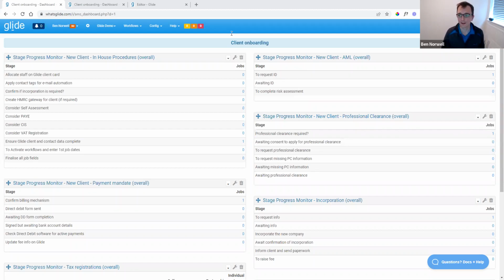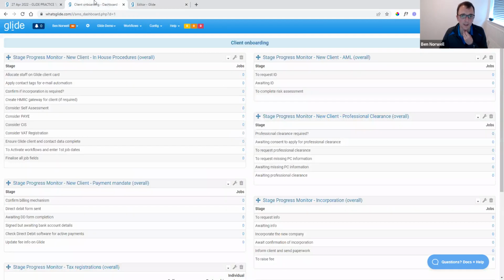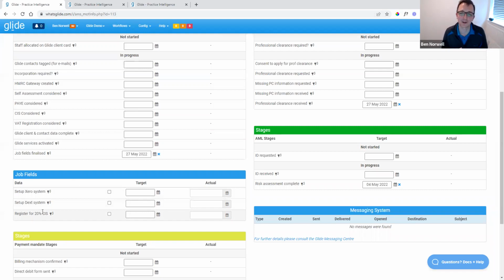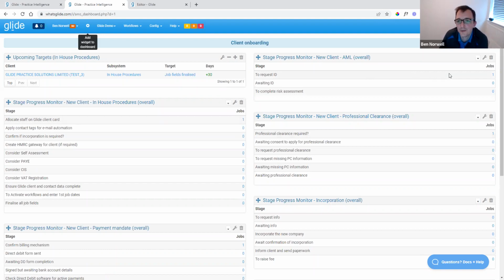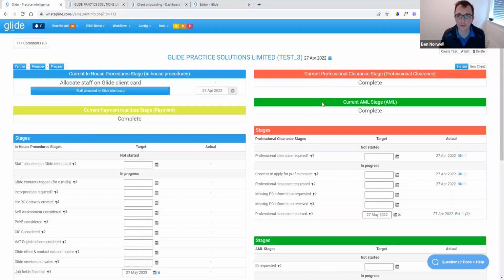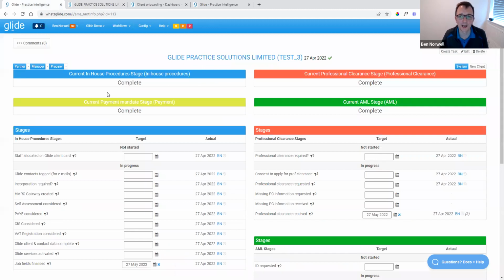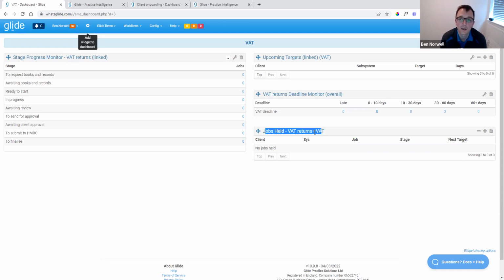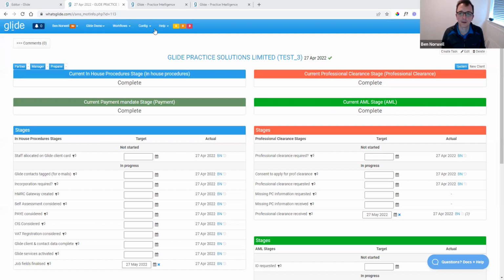The all-new 'New Client Onboarding' workflow - what's new!?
This webinar from the 27th April 2022 covered the following:

Ben will share the latest version of his New Client Onboarding workflow.

Attracting a prospect is tough, converting to a signed proposal perhaps tougher still - but the moment you have your new client(s) you unleash the most complex workflow of them all... Client onboarding!

Capturing internal processes, AML, professional clearance, payment mandates and linking with tax registrations and authorisations - Glide's latest onboarding flow looks to bring control and standardisation to these processes, whilst projecting visibility of progress right around the office.